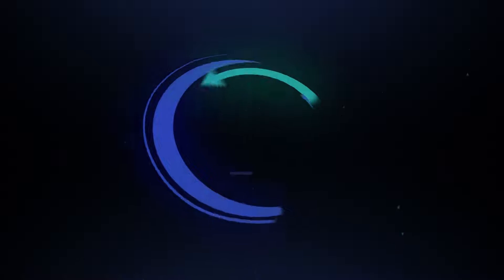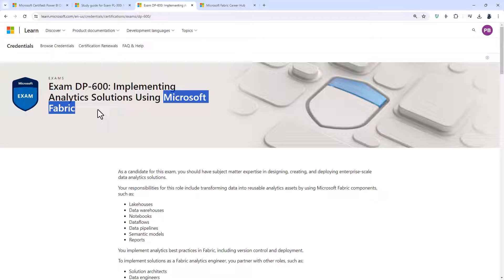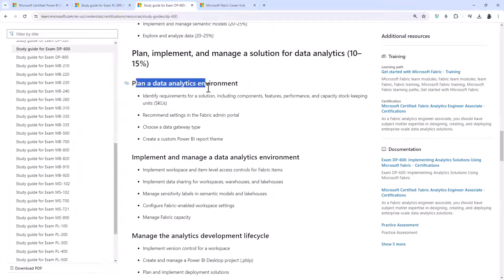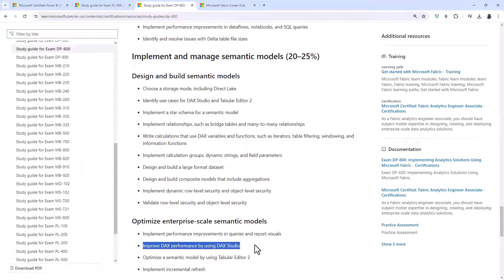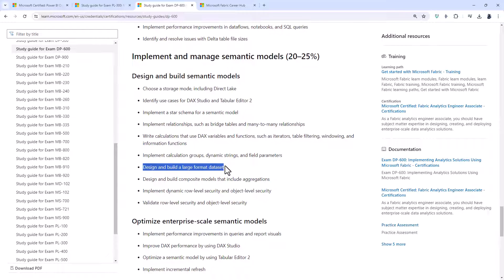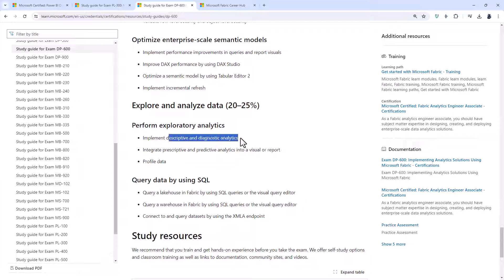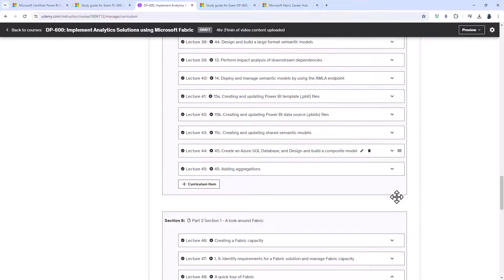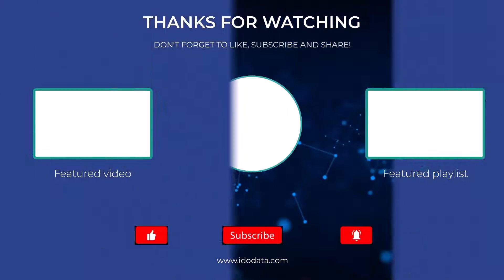What's next after the PL-300 exam? Introducing the DP-600 exam, which includes advanced Power BI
In this video, we'll look at the next step for you, if you have completed the PL-300 "Power BI Data Analyst Associate" exam.
My PL-900 "Microsoft Power Platform Fundamentals" course can be found
My PL-100 "Microsoft Power Platform App Maker" course can be found
My PL-200 "Microsoft Power Platform Functional Consultant" course can be found
My PL-400 "Power Platform Developer Associate" course can be found
The DP-600 "Implementing Analytics Solutions Using Microsoft Fabric" exam is the next step after the PL-300 exam. Not only does it include Microsoft Fabric requirements for using Lakehouses, Data Warehouses, Notebooks, Dataflows Gen2 and Data pipelines, but it also includes advanced Power BI topics:
Create a custom Power BI report theme
Create and manage a Power BI Desktop project (.pbip)
Create and update reusable assets, including Power BI template (.pbit) files, Power BI data source (.pbids) files, and shared semantic models
Identify use cases for DAX Studio and Tabular Editor 2
Implement relationships, such as bridge tables and many-to-many relationships
Write calculations that use DAX variables and functions, including windowing functions
Implement calculation groups, dynamic strings, and field parameters
Design and build a large format dataset
Design and build composite models that include aggregations
Implement and validate object-level security (OLS)
Implement performance improvements in queries and report visuals
Improve DAX performance by using DAX Studio
Optimize a semantic model by using Tabular Editor 2